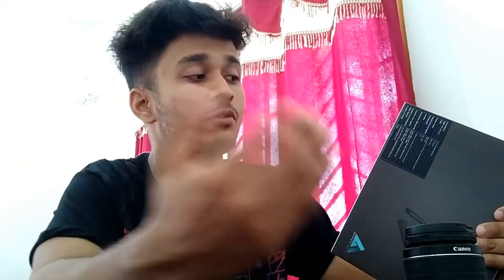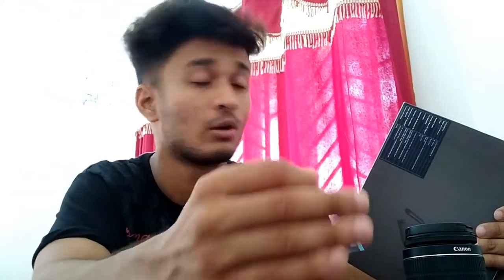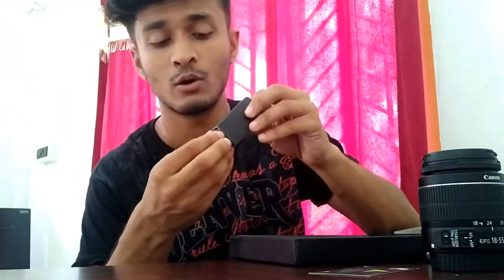Boult Curve Neckband Bluetooth Headphone Review (Rs 1500) Value of Money🎧💯🔥